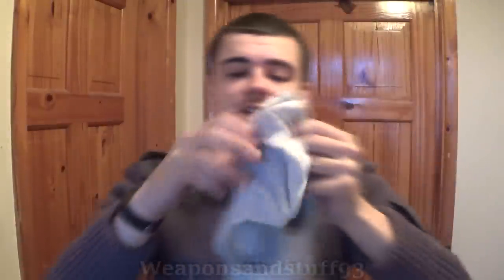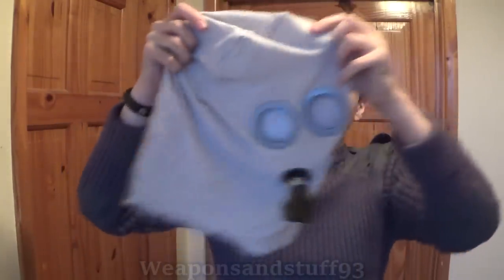Why did gas masks have hoses?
A video explaining why old gas masks had hoses rather than filters attached directly to the mask, and how most NATO nations had moved away from hose masks attached to big filters by the 1960s, however the Soviet Union and Warsaw PACT carried on for longer.